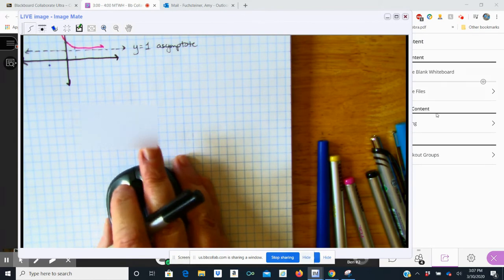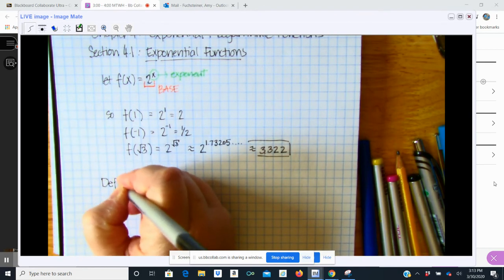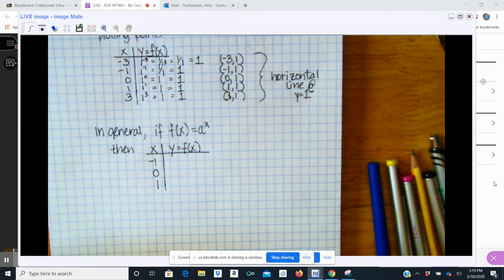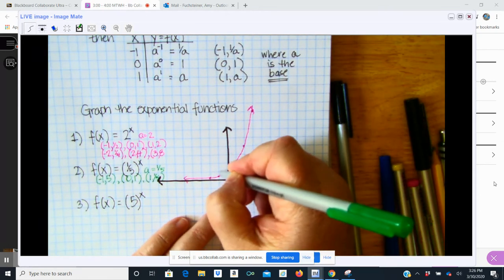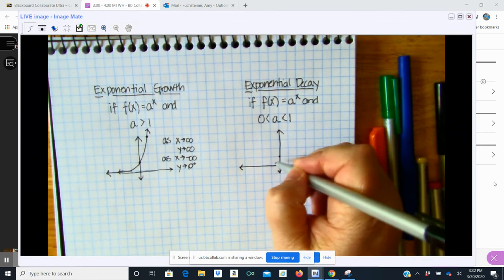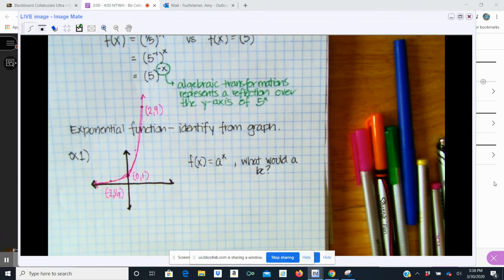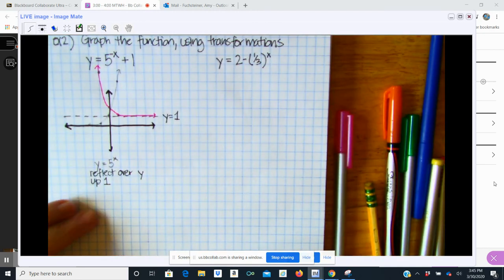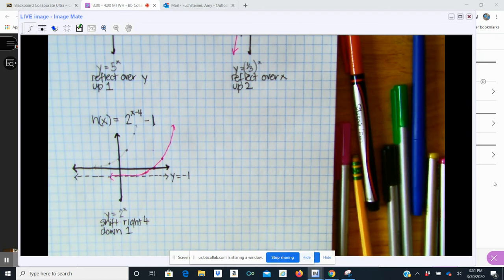College Algebra: Section 4.1 - Logarithmic Functions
College Algebra
Stewart
Section 4.1
Logarithmic Functions